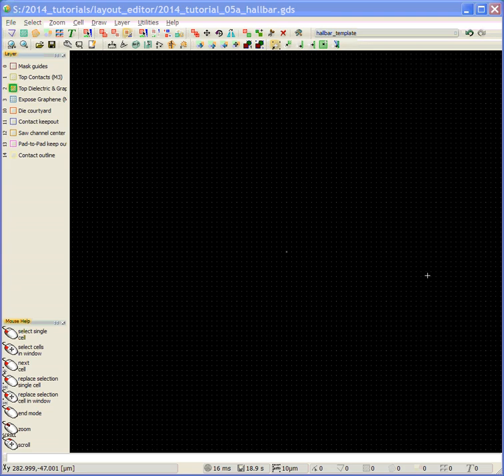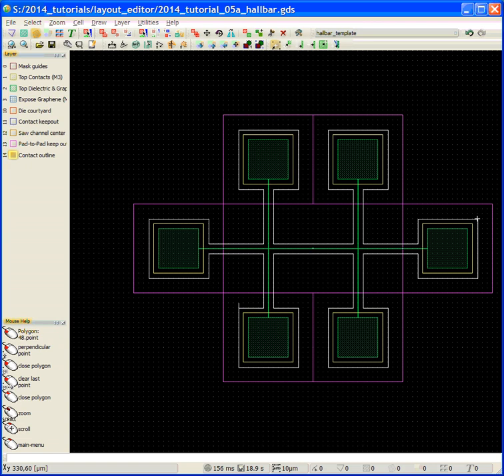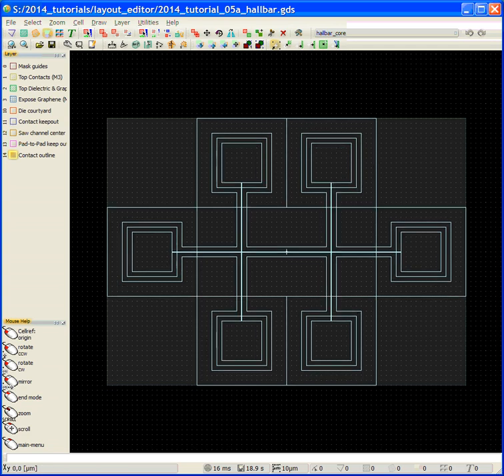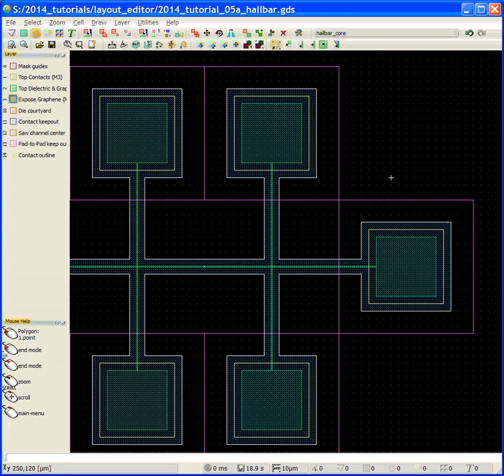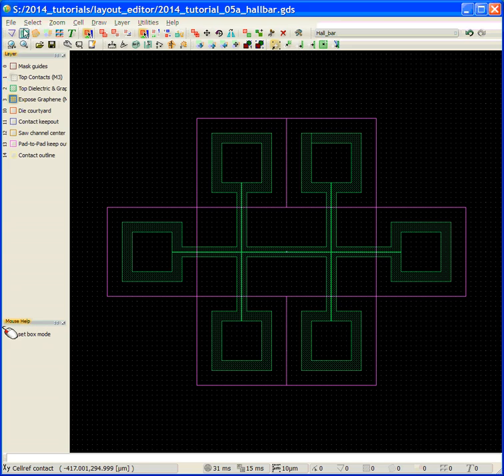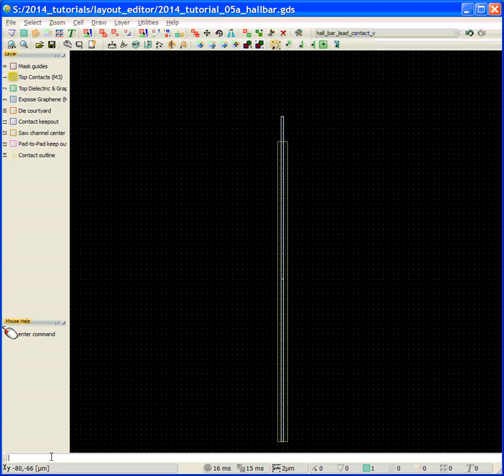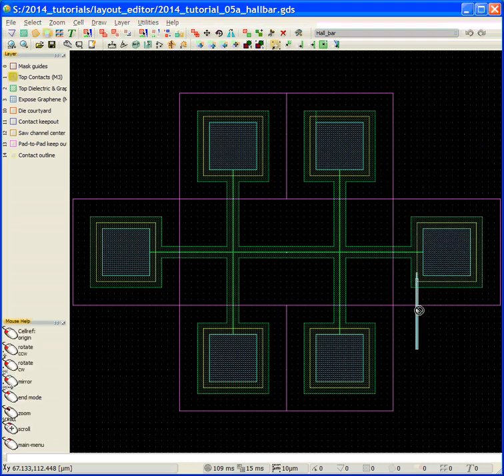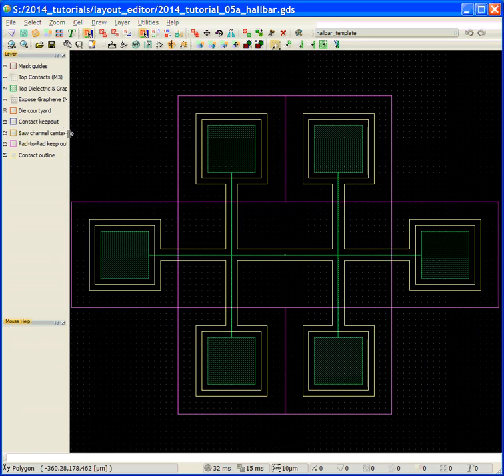Layout Editor 05: Hall Bar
Layout Editor tutorial part 5 shows how to layout a Hall bar structure. This is part of a series of tutorials that shows how to construct graphene FETs and test structures on a purchased graphene wafer.